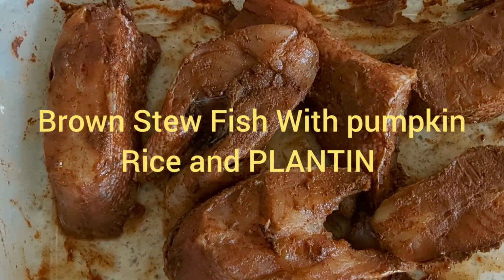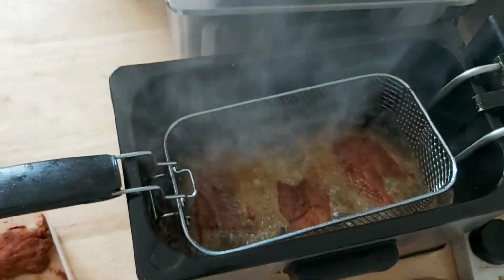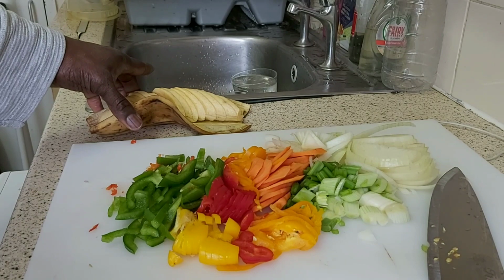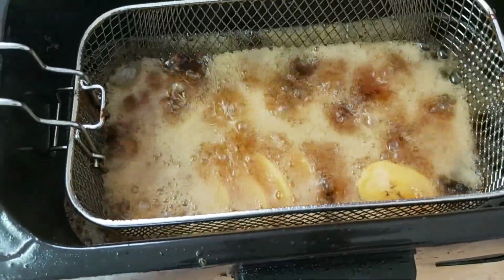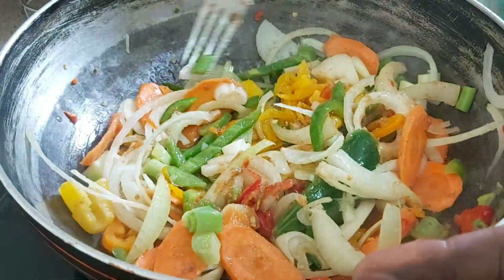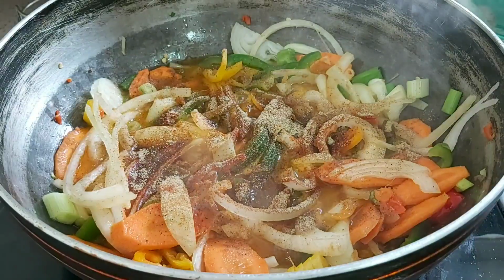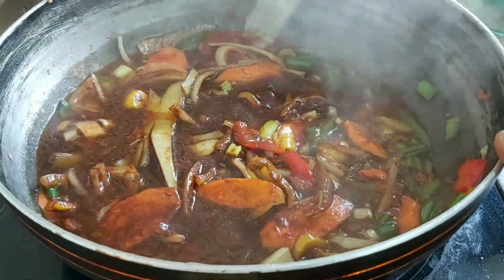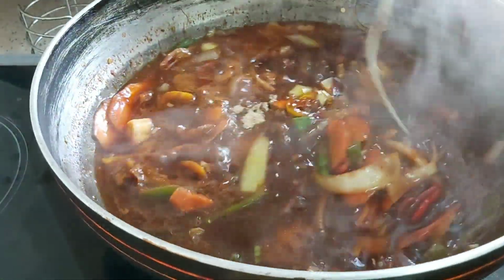BROWN STEW FISH WITH PUMPKIN RICE & PLANTAIN jamaicanfood 🇯🇲